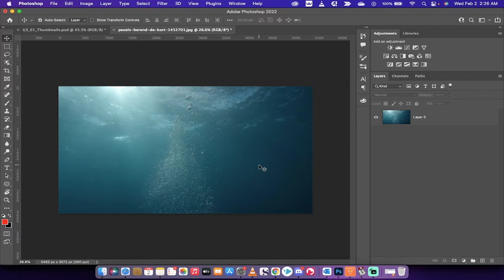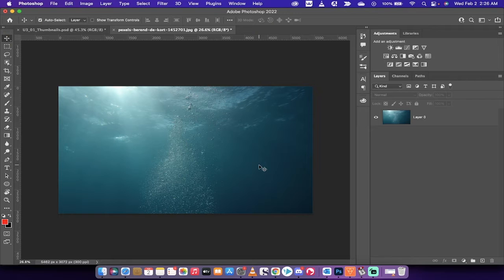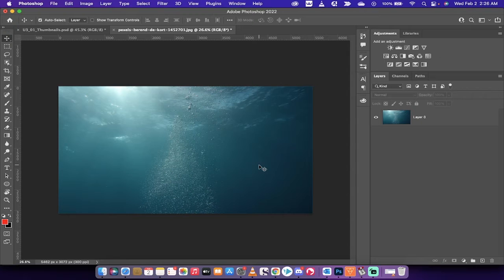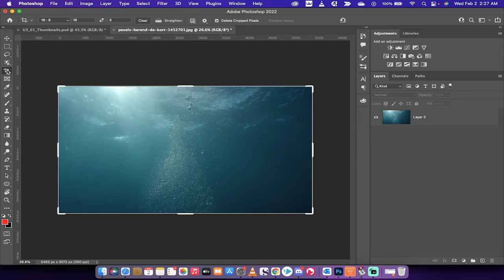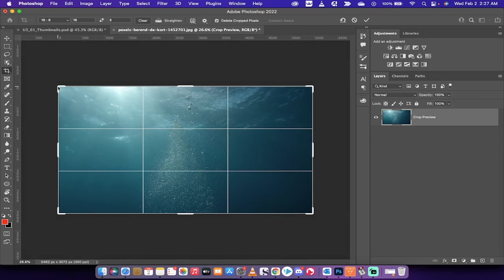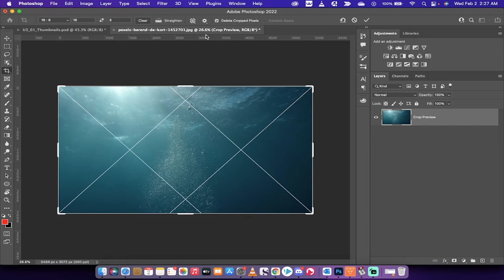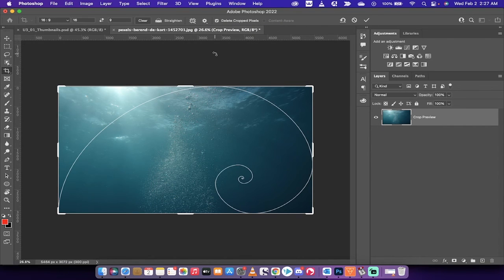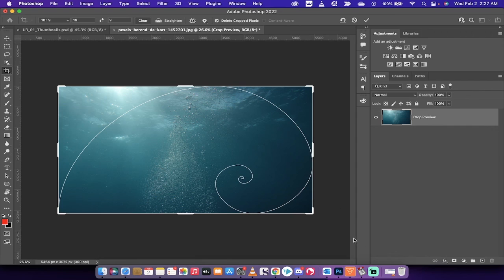Photoshop - Access Rules of Composition in 1 Click - Rule of thirds, Diagonal, Golden Spiral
In this quick video I show you how to access the various rules of composition with just one click.  Simply click on the crop tool, then click on the bounding box.  Your will see various overlay options for the crop tool.  Select Rule of Thirds, Diagonal, Grid, Triangle, and Golden Spiral.